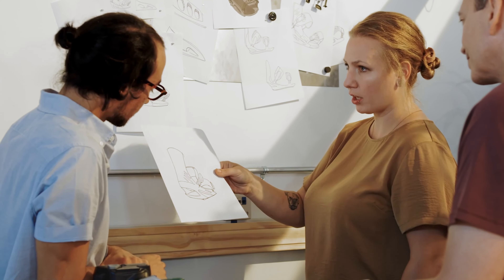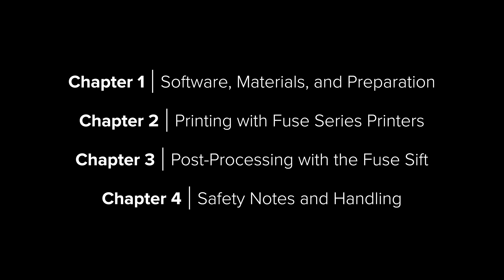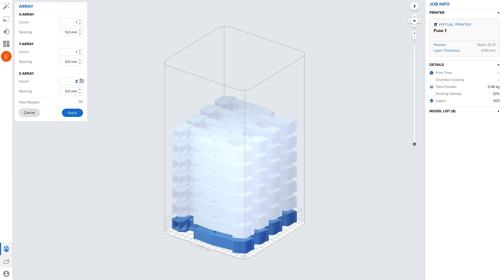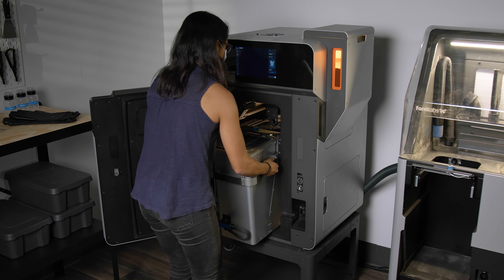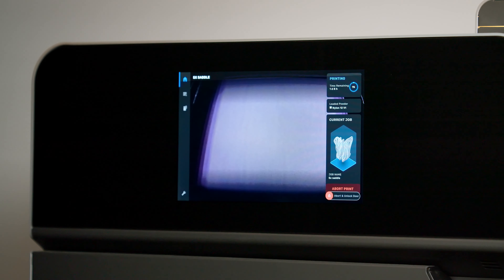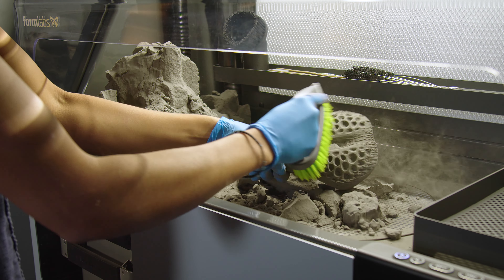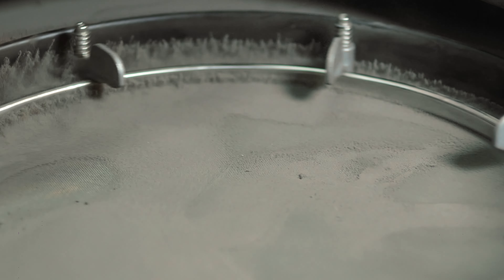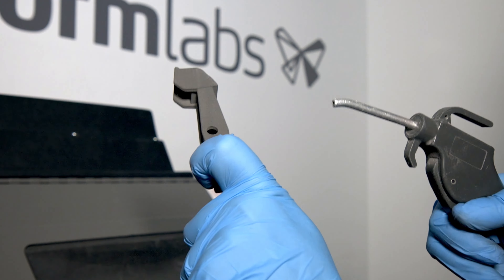How SLS 3D Printers Work | Formlabs Fuse 1 Ecosystem | Process, Software, Materials & More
In this video, we will explain the basic process of using a Formlabs Fuse 1 Series SLS 3D printer and Fuse Sift powder recovery system, including software and setup, printing, post-processing, and safety.

Traditional selective laser sintering 3D printers are complex, expensive, and require a lot of training and effort to set up and maintain. Formlabs Fuse 1 Series SLS 3D printers bridge that gap as the first benchtop industrial SLS 3D printer offering high quality, compact footprint, and a complete, simplified workflow at a fraction of the cost of traditional industrial SLS systems. It lets you print production-ready parts in-house, so that you can rethink your product development process and take full control of your own manufacturing process.

For the preparation, Formlabs PreForm software is here to make 3D print setup, management, and monitoring easy. First, use any CAD software or 3D scan data to design your model, and export it in a 3D printable file format (STL or OBJ). Each SLS printer includes software to specify printing settings, orient and arrange models, estimate print times, and slice the digital model into layers for printing.
If working with Formlabs PreForm, open the file in PreForm and choose one of the 3D printing materials. For maximum throughput, each Fuse 1 printer and Fuse Sift should be devoted to one concrete material. Densely pack the build volume to print as many parts as possible in one job. Duplicate and organize multiple parts within a 3D array to quickly pack the build space. For some of the smaller jobs, the Fuse 1 only uses as much powder as the job requires, eliminating the need to fill the entire build chamber for every print. When the print setup is finished, send it to the printer via a wireless or cable connection.

Before starting your 3D printing, load powder into the Fuse 1's hopper using the powder cartridge. Next, open the door and insert a clean optical cassette and insert a build chamber. The Fuse 1 monitors itself and notifies you if the 3D printing process has failed, or if a maintenance procedure is needed. After the pre-print checks are done, the Fuse 1 is ready to print. During printing, the Fuse 1's camera feed provides a live stream of the print bed directly to your computer in PreForm. Fuse 1 will let you know when the 3D printing process is finished and your parts are cool enough to take out. To finish cooling, transfer the build chamber from the Fuse 1 to the Fuse Sift. Gradually eject the print cake from the build chamber into the workspace. Wipe any powder that accumulates within the workspace into the sifter to be saved for a futher reuse. Collect any remaining powder from the workspace using a vacuum, or using additional brushes, vacuum cleaners, or compressed air for final cleanup after media blasting. You can then finish your SLS parts by spray painting, dying, vapor smoothing, electroplating and coating to achieve different colors, finishes and properties.

For safety reasons, your site must provide operators, with N95 or better particulate filtering respirators, nitrile gloves, and safety goggles while working with Fuse 1 and Fuse Sift.

00:54 Software, Materials, and Preparation
02:04 Printing with the Fuse 1
03:38 Post-Processing with the Fuse Sift
05:57 Safety Notes and Handling